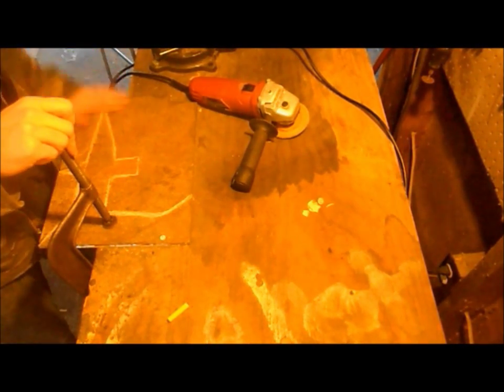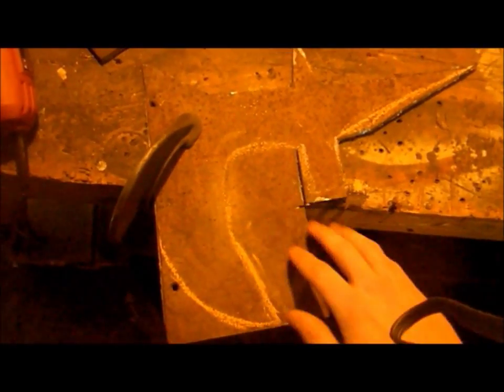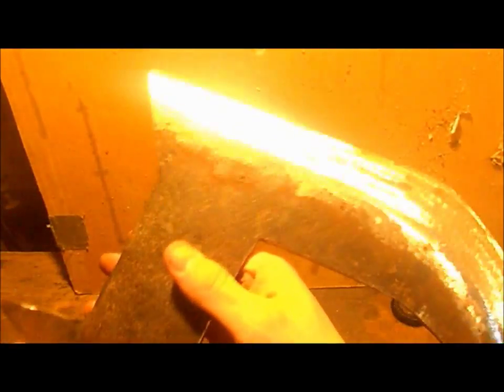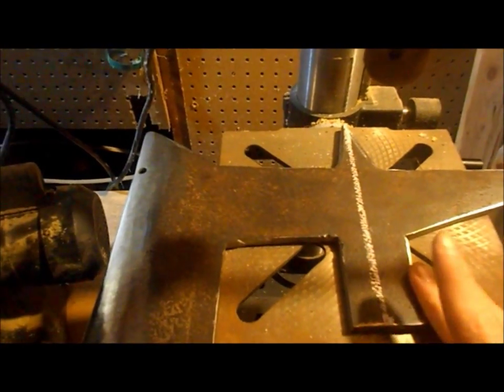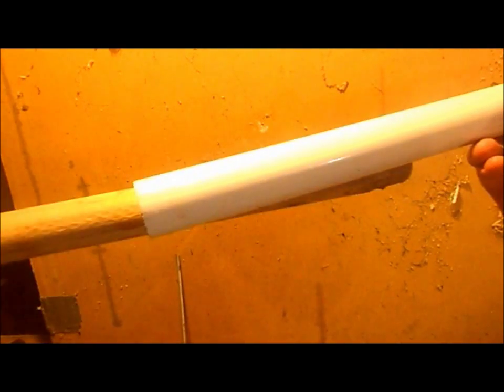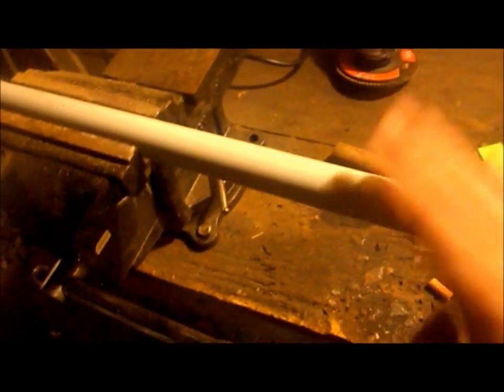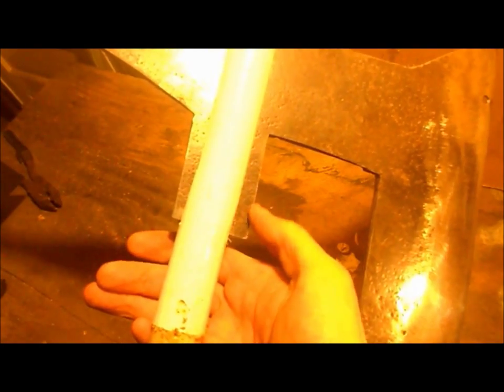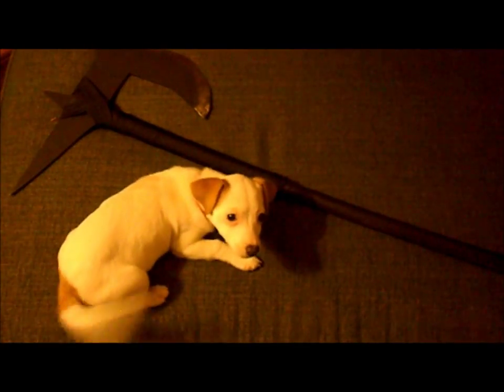How i make a BATTLE AXE!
This video shows step by step how i make a rough but effective battle axe out of recycled materials. I AM NOT RESPONSIBLE FOR ANY INJURIES CAUSED BY THE MAKING OR USE OF THIS PRODUCT.